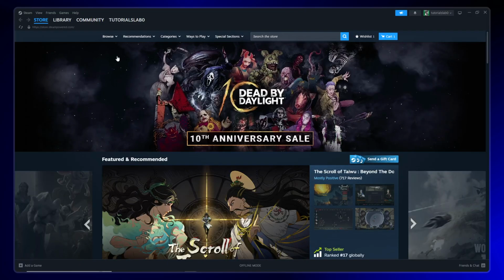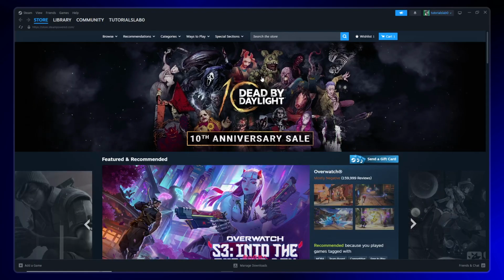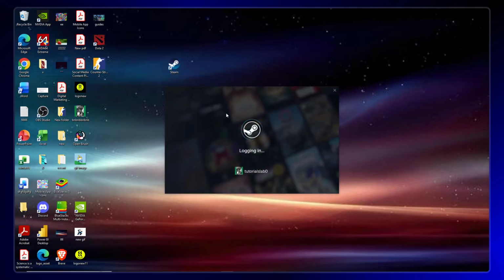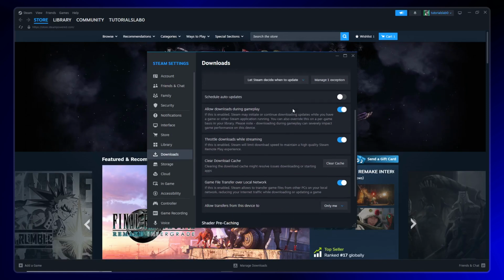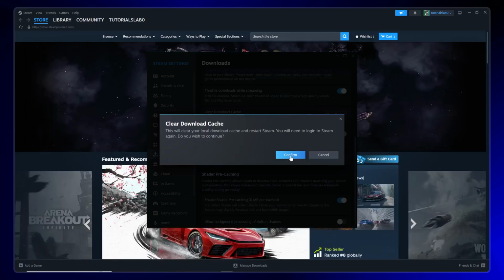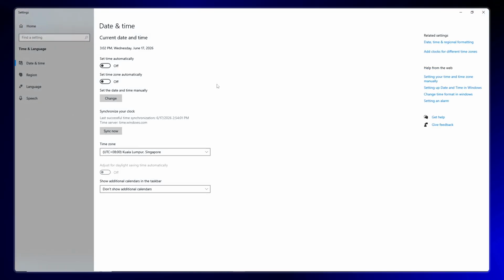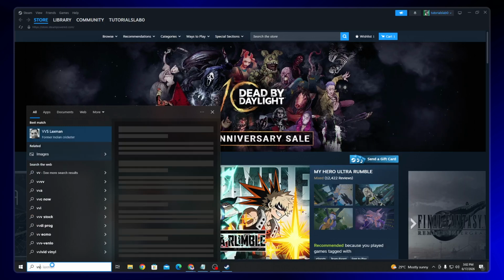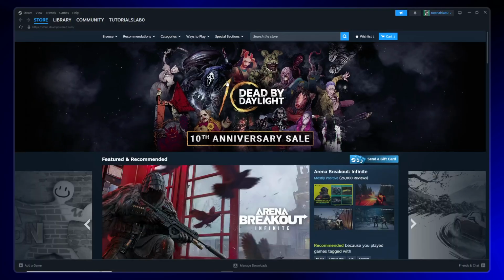How To Fix Steam Offline Mode To Online Mode 2026 | Tutorial 2026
By the end of this video, you’ll know how to fix Steam offline mode, switch Steam from offline to online, troubleshoot Steam stuck in offline mode, get Steam online mode working again, resolve Steam network connection issue, change Steam offline status to online, enable Steam online mode quickly, why is Steam stuck in offline mode, Steam cannot connect to network fix, steps to get Steam online again, complete guide fix Steam offline problem, restore Steam online mode functionality